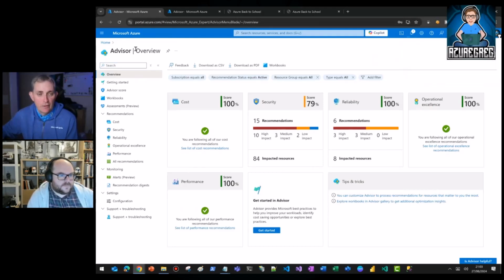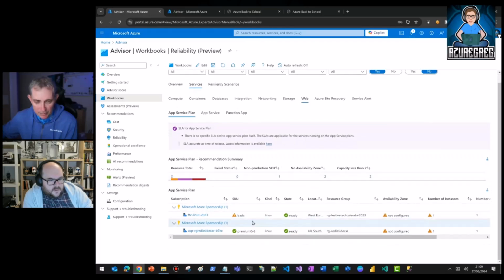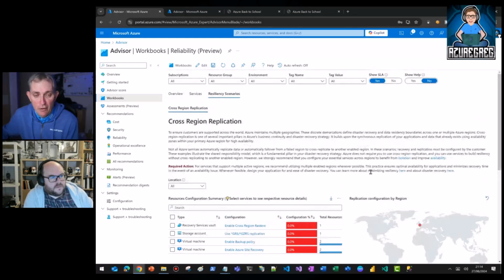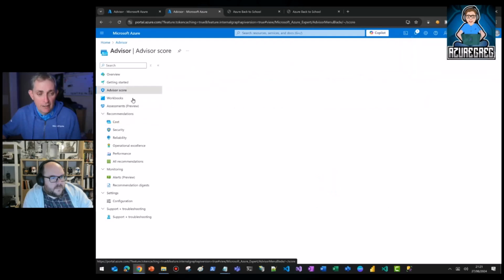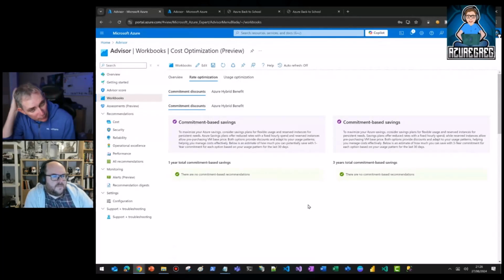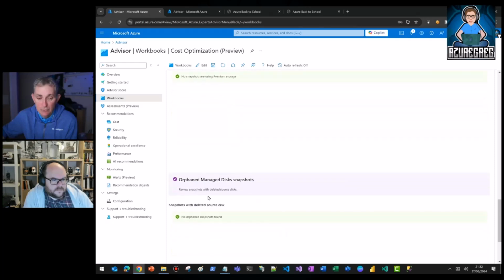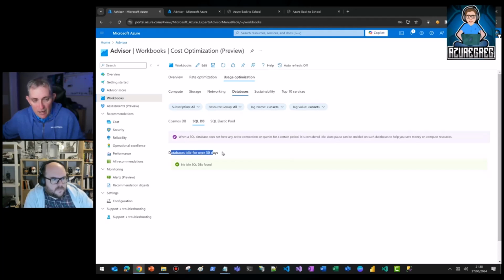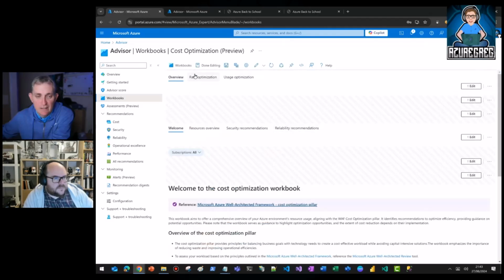AzureBackToSchool 2024 - Gregor Suttie and Matt Boyd - Azure Advisor workbook hidden gems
In this session, I cover the Azure Advisor Workbooks and why I think everyone should be familiar with them